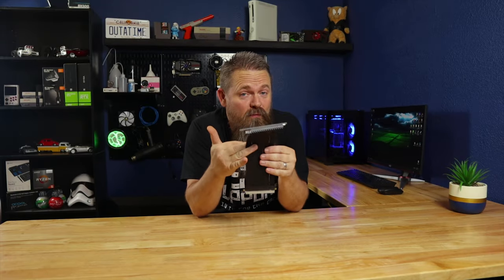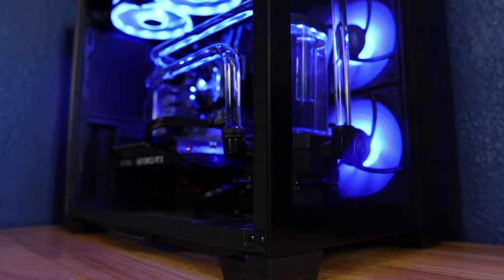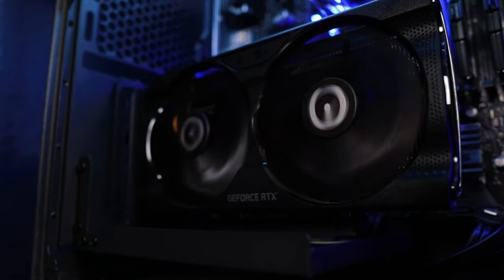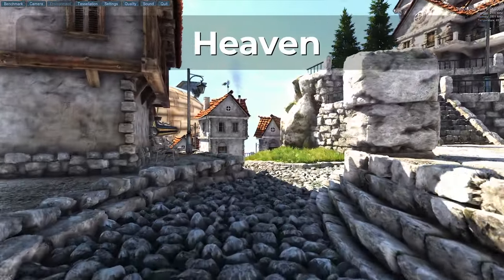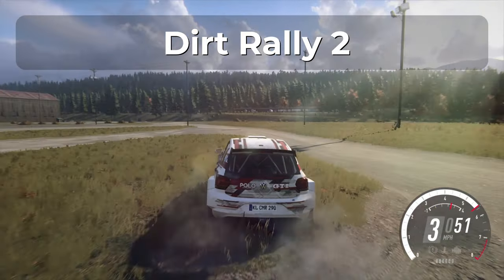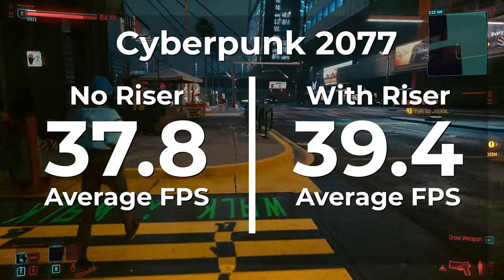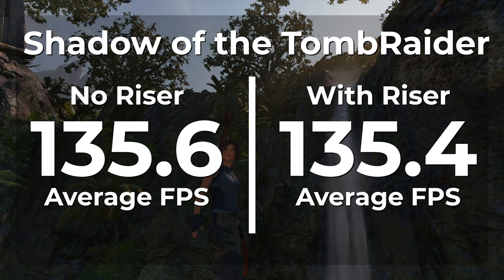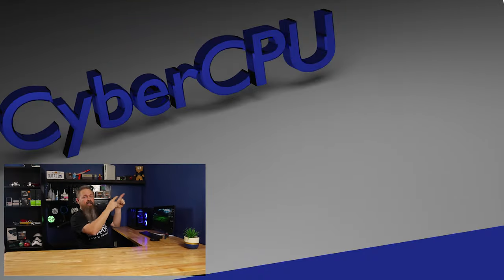Should I use a GPU Vertical Mount?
Does a riser cable hurt your GPU performance? Today we are going to find out. I plan to install a vertical GPU mount in my Lian-Li O11 Dynamic Mini, but I want to make sure that its not going to hurt my performance. So today we are going to find out.